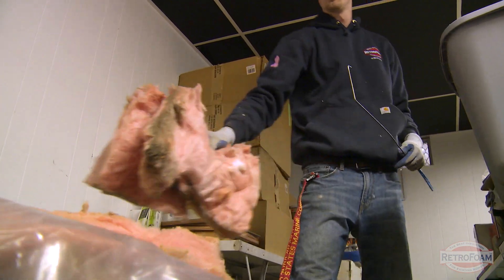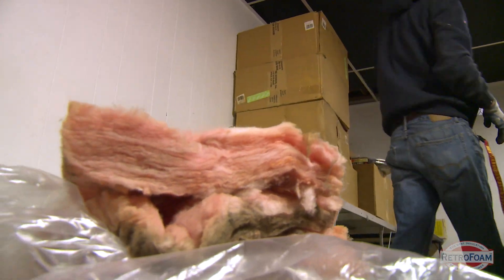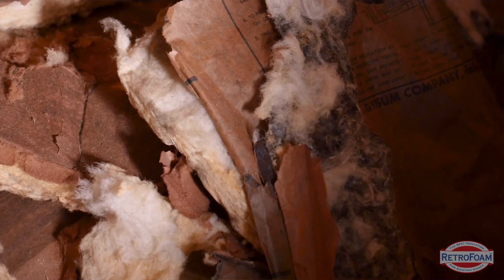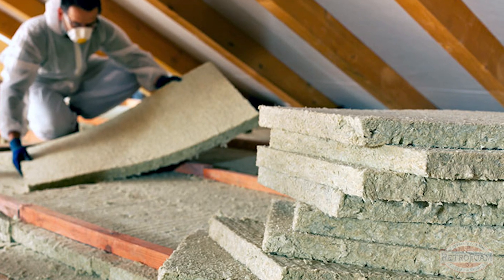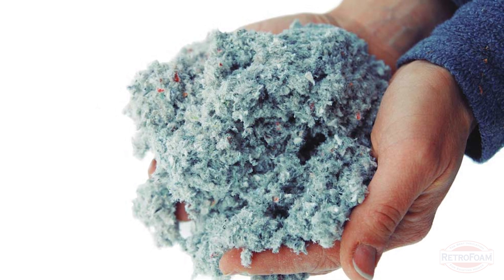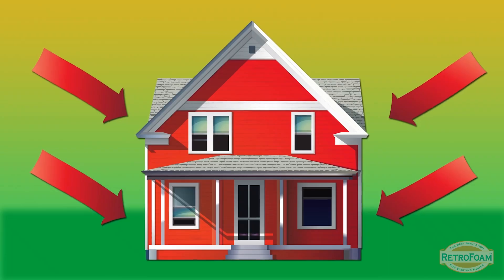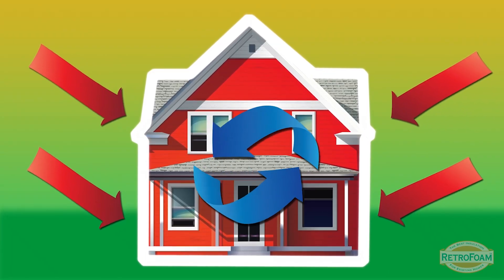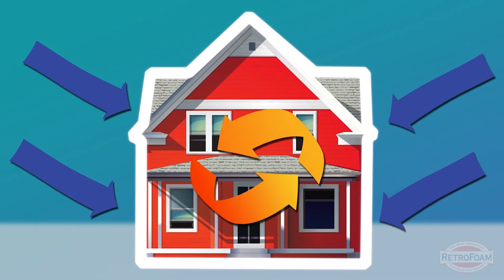Comparing the Performance of Wall insulation Types | Foam University by RetroFoam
Are you looking into different types of wall insulation and wondering how they compare to each other? Here's the three different categories you should consider when comparing insulation types, and how fiberglass, cellulose, and foam insulation stack up to each other.

0:00 - Intro
0:13 - What is the Insulation's R-Value?
1:04 - Does the Insulation Provide an Air Seal?
2:07 - How Long Will the Insulation Material Last?
2:48 - Comparing Fiberglass vs. Cellulose vs. Foam Insulation
4:19 - Find a Local RetroFoam Dealer

Are you in a reading mood? Check out this article for more details on the performance of wall insulation: